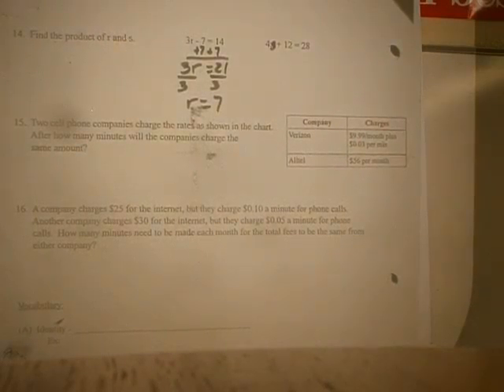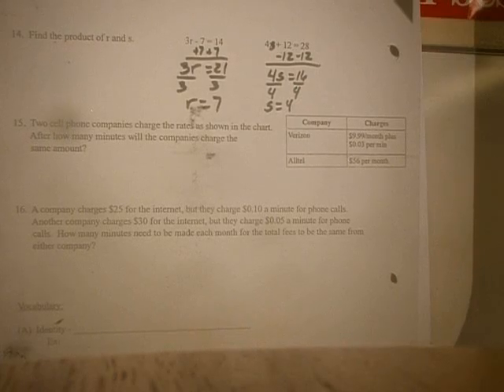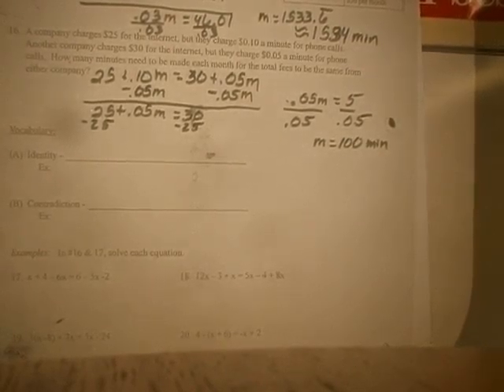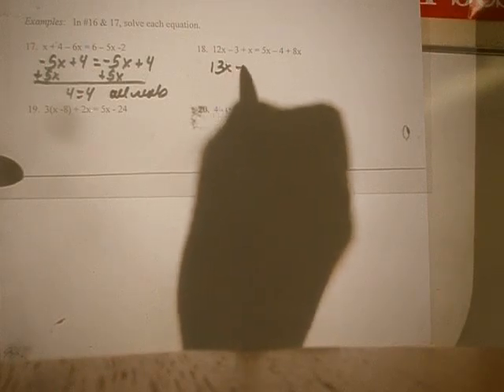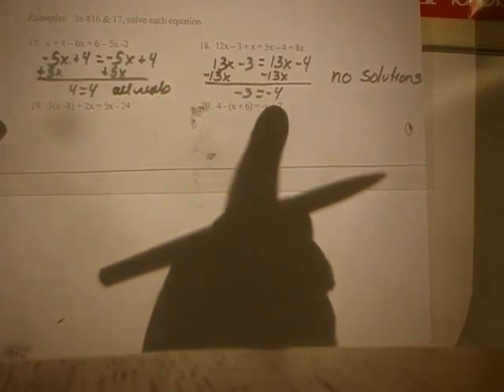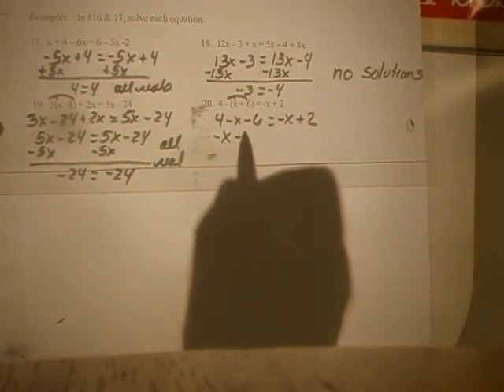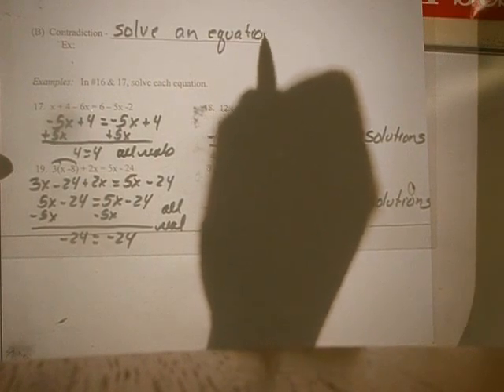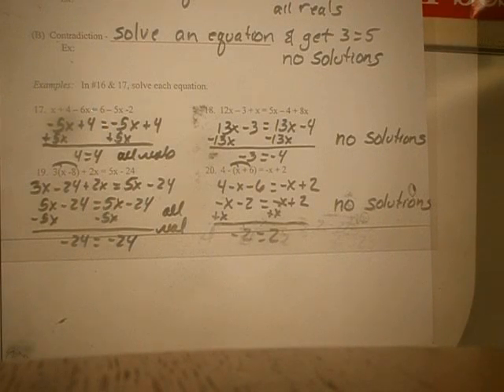TenBrock 2 2 part 2